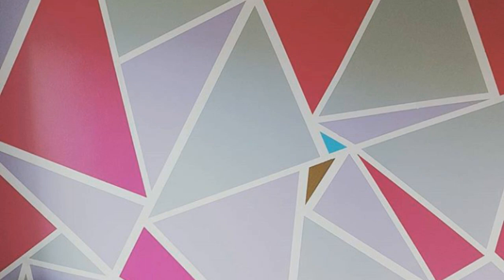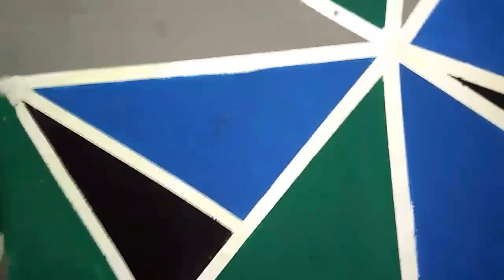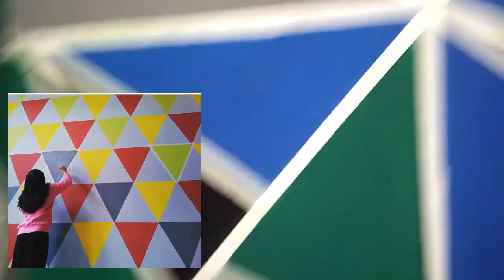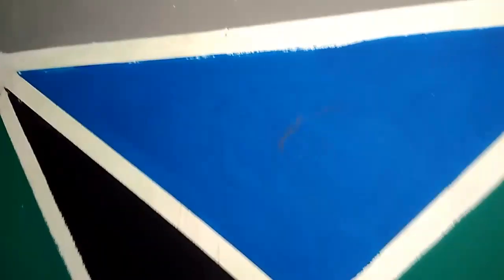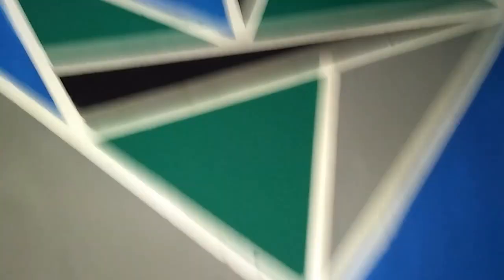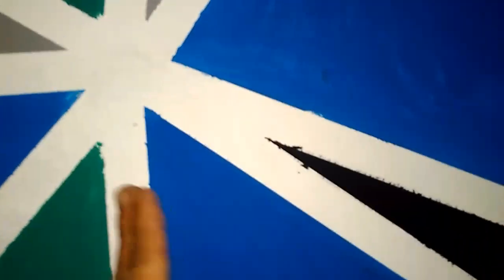Cara Variasi Cat Tembok Geometris | Cat Dinding Motif Kreatif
Variasi desain dan warna Cat Tembok Motif Geometris . Tone warna , motif Cat Tembok .Motif Cat Tembok untuk kamar tidur.Motif Cat Tembok untuk ruang santai
Motif Cat Tembok untuk ruang kerja.
Cat Tembok Geometris ini ternyata bisa bawa suasana seru, fun dan mood aktif.
Selamat Mencoba!🎨🎨
Sound:
Chill Jazzy Lofi Hip Hop
NCS Music